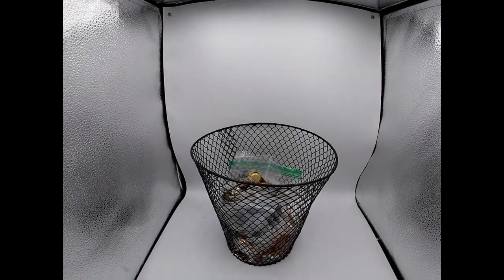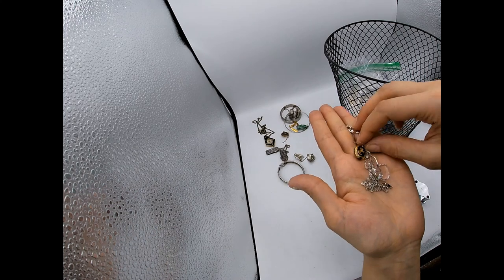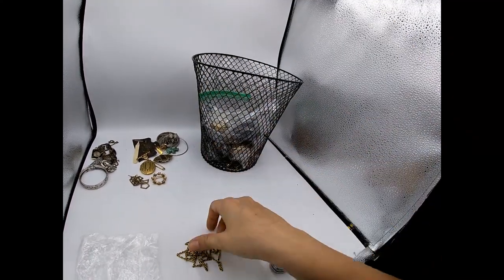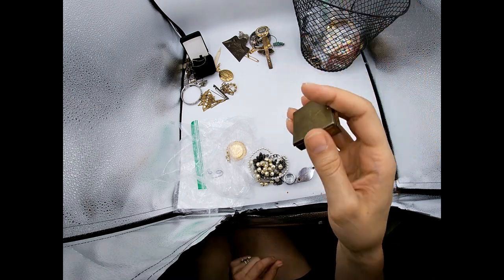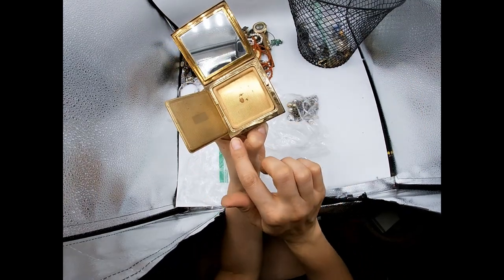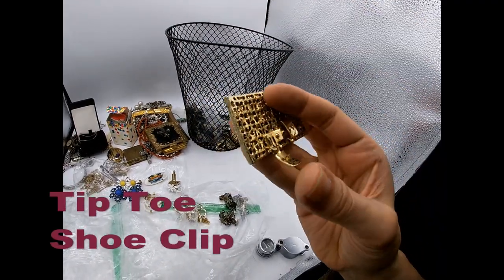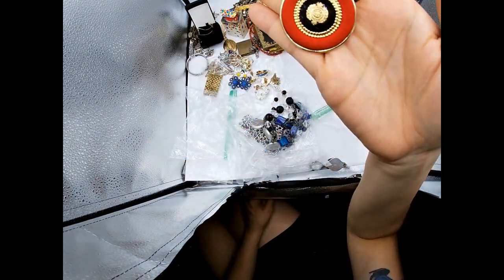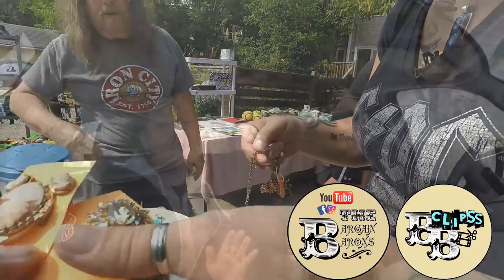"It Puts The Jewelry In The Basket": Yard Sale haul!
We are The Mummy And The Monkey
Scavenger/Flippers & Horror Movie hosts
of The Mummy And The Monkey's Hairy Scary Hangout!
**Special Guest Appearance by The Bargain Barons!
MummyAndMonkey
WRITE TO US!
The Mummy And The Monkey
Cleveland, OH
44135